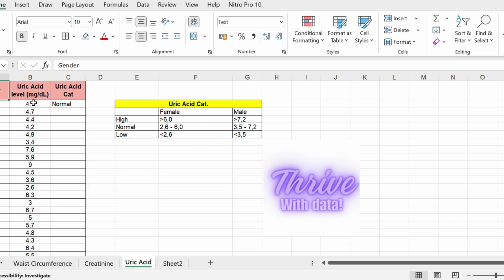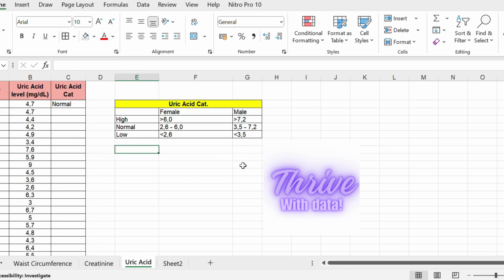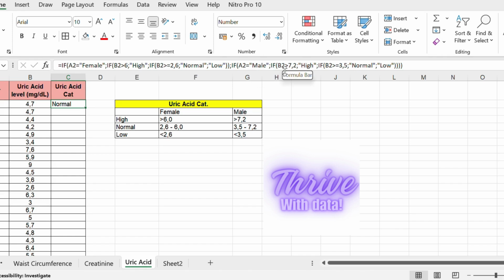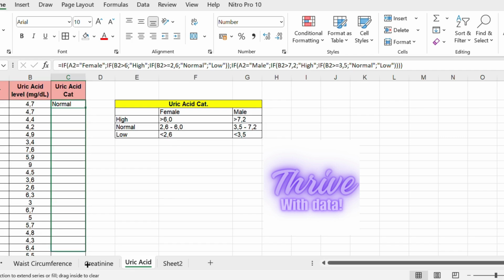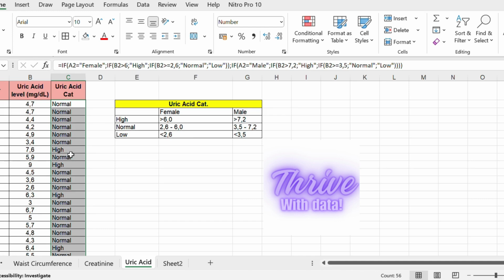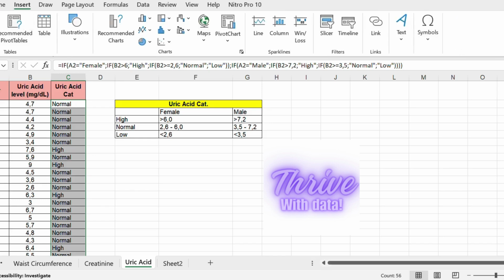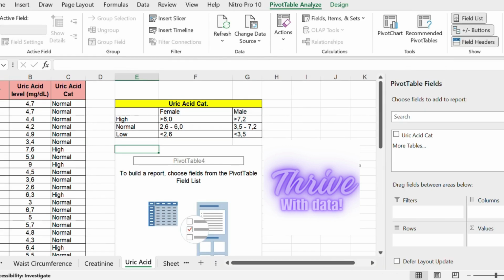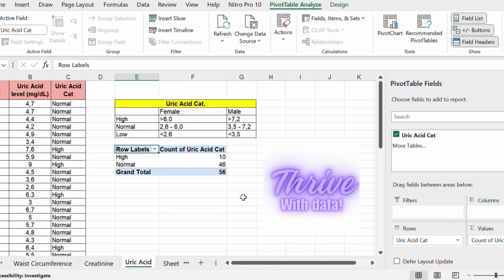📊 Excel Formula for Uric Acid Level Classification | Data Analysis Tutorial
Easily classify uric acid levels in Excel using simple yet powerful formulas! 🏥 Whether you're working with medical lab reports, patient health data, or research studies, this tutorial will show you how to use IF, IFS, PIVOT TABLE, and VLOOKUP to categorize uric acid levels effectively.

✅ Ideal for healthcare professionals, researchers, and data analysts
✅ Works with Excel 2016, 2019, 2021 & Office 365
✅ Step-by-step guide with real-world applications

Would you like me to emphasize specific classifications, like normal vs. high-risk levels? 😊